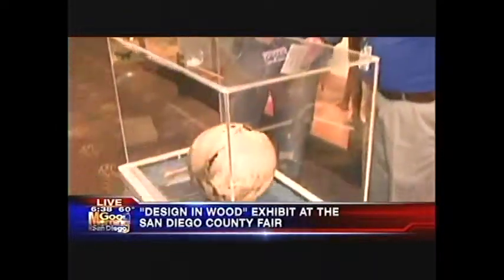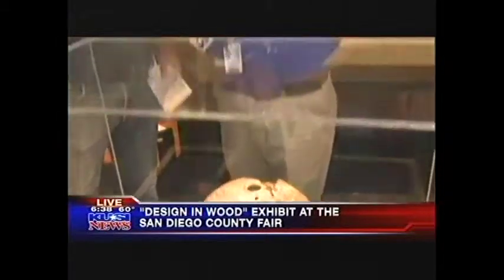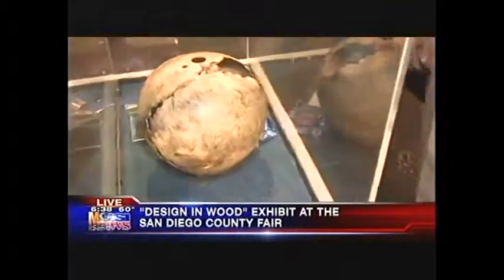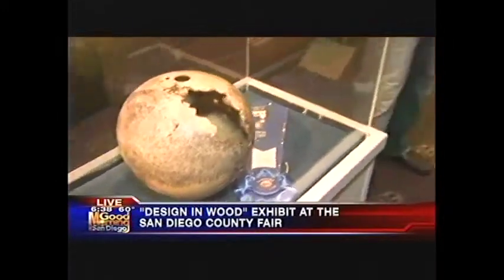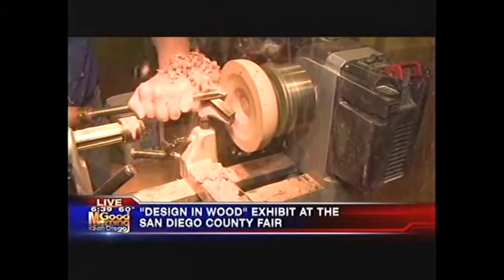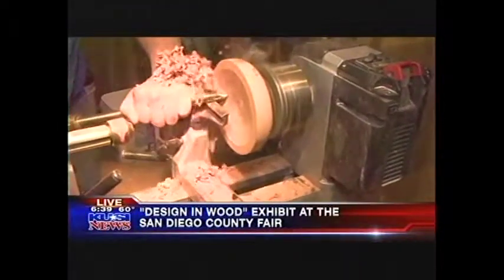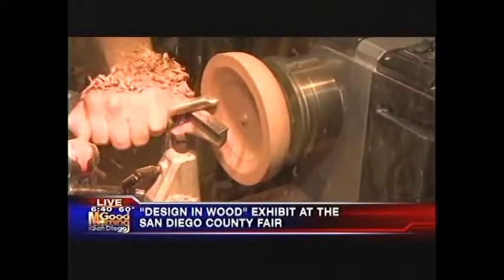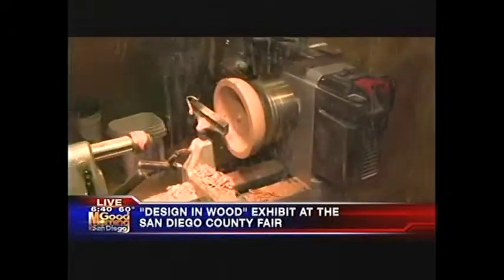Design in Wood 2013b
Four-part KUSI broadcast from Design in Wood 2013 - 6:30 am segment